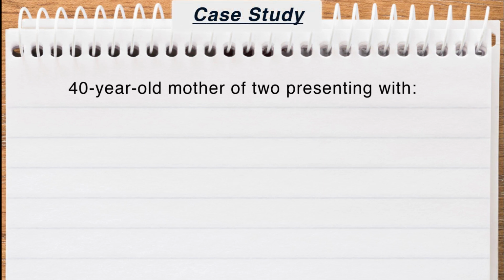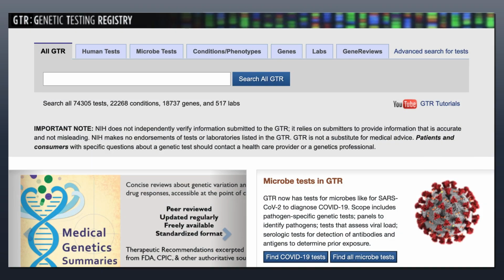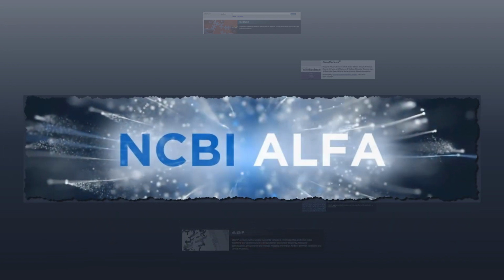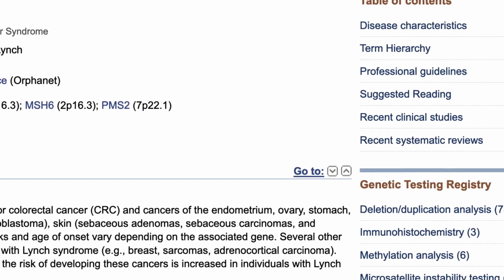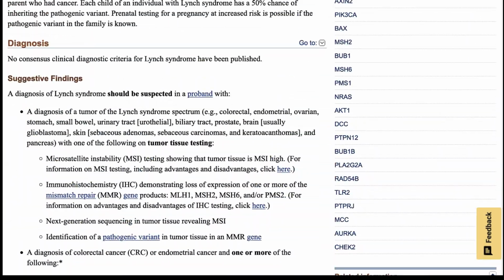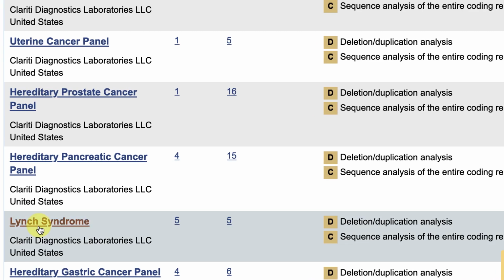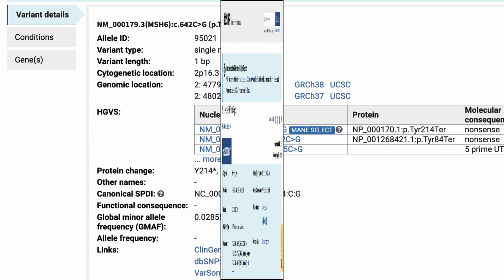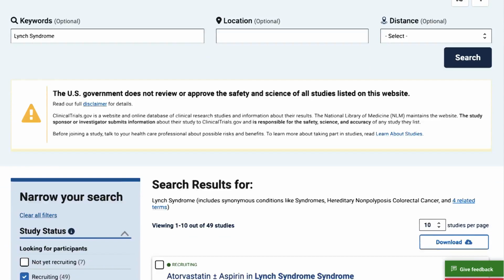Using NCBI Resources to Streamline Your Genetic Cases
This video employs a fictional case study on Lynch Syndrome to show how a practitioner can use NCBI's resources on medical genetics and human variation to address the case.
We cover MedGen, GeneReviews(R), GTR(R), ClinVar, dbSNP, dbGaP, and ClinicalTrials.